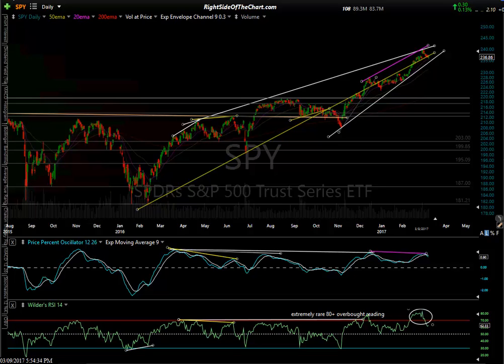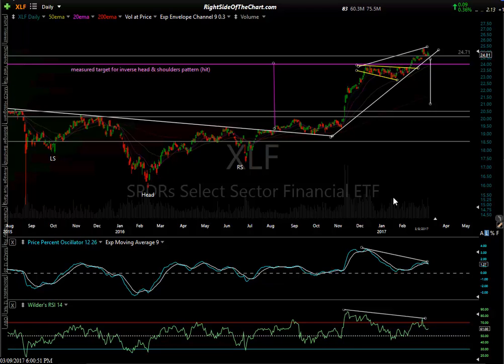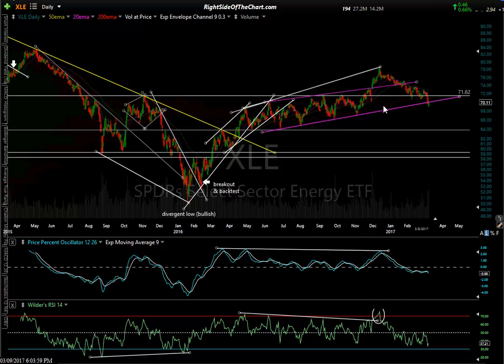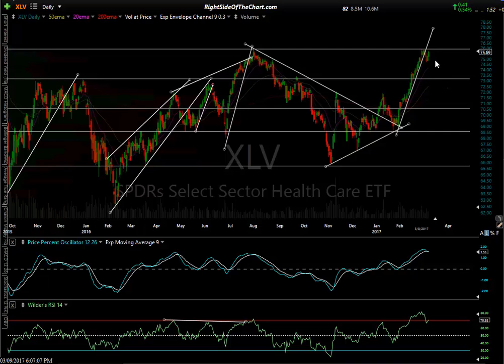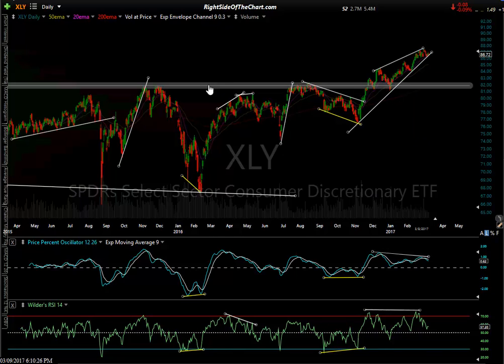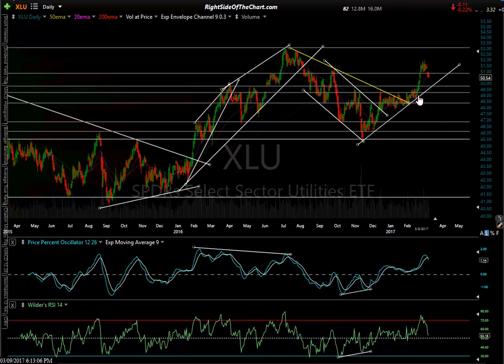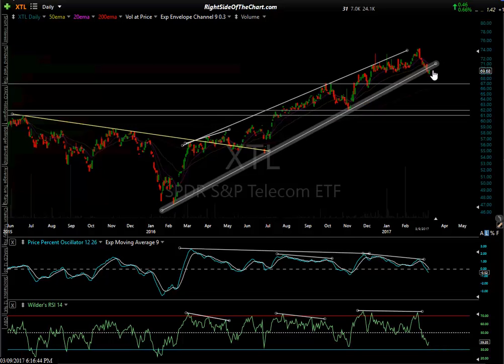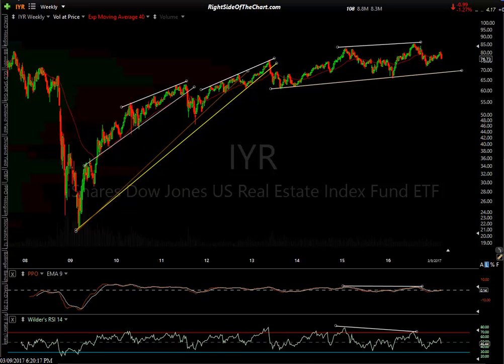S&P 500 Sector Analysis 3-9-17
A overview of the individual sectors within the S&P 500 which help to provide a clue on where the broad market is likely headed in the coming months. Following a brief overview of the SPY, the following ETF are covered in this order: XLF, XLE, XLV, XLK, XLY, XLP, XLU, XLI, XLB, XLT, XLRE & IYR.